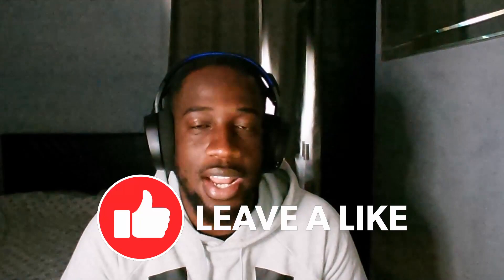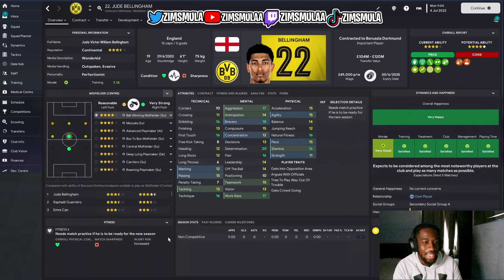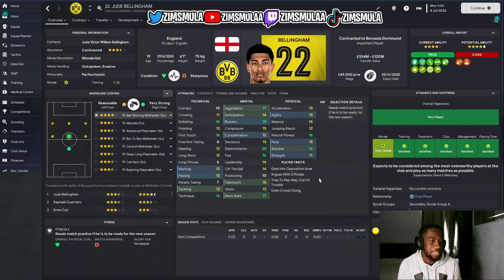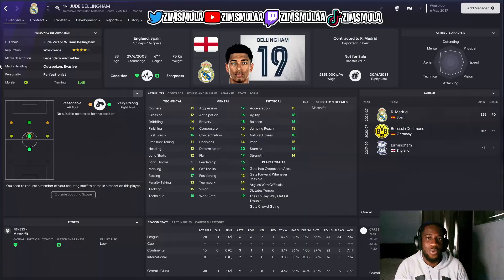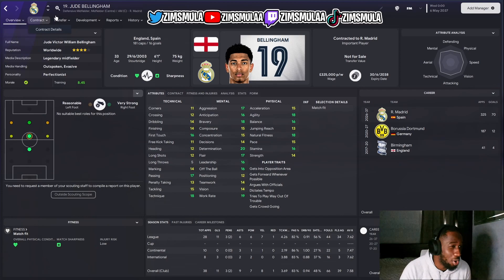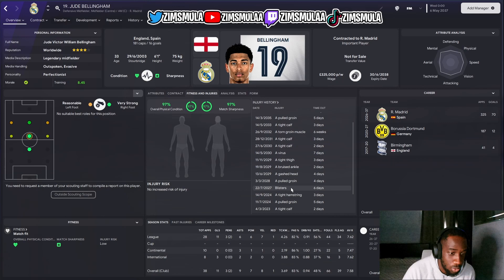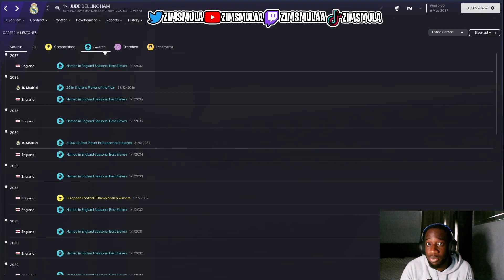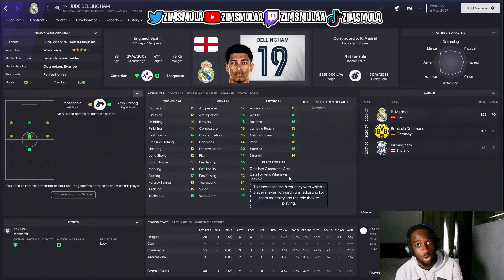THE BEST WONDERKID ON FOOTBALL MANAGER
This is an FM23 simulation of Jude Bellingham's career in 15 years time. Will he live up to the expectations?

I am live on twitch daily playing FM. Make sure to follow the twitch and come hang! Twitch

Follow my other platforms and support me in growing!